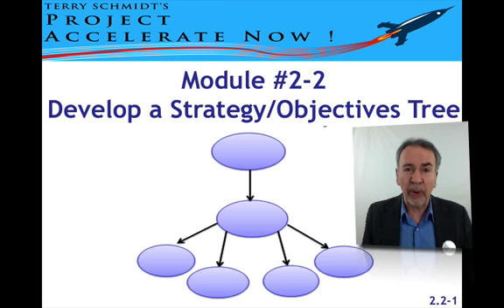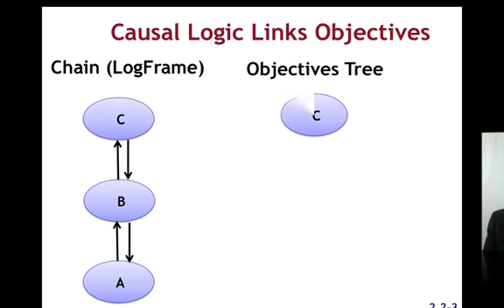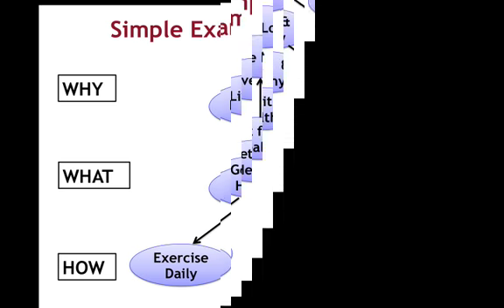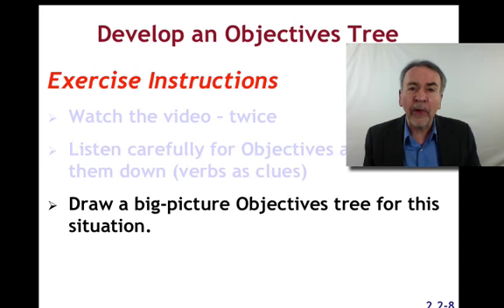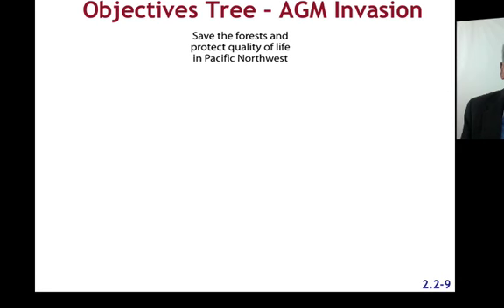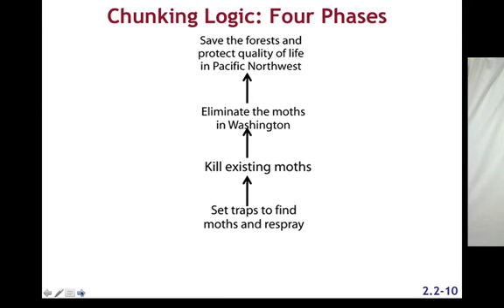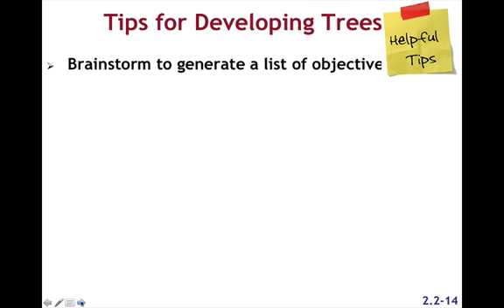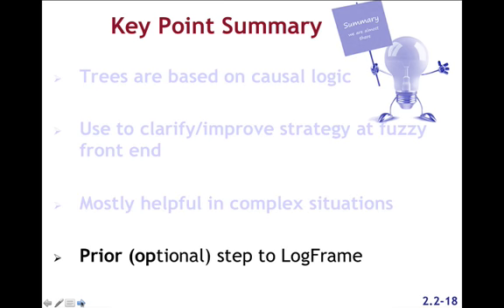Module # 2- 2 Develop a Strategy/Objectives Tree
Here's how to visually diagram the "big picture", using causal logic.  Developing a Strategy/Objectives tree is useful when you have complex situations that may require multiple projects.  This episode features a colorful case study discussion of the Asian Gypsy Moth invasion into the Pacific Northwest, which resulted in declaration of a federal emergency, and the largest-ever US response to a pest invasion.

Here is how the Washington State Department of Agriculture developed a Strategy/Objectives tree to clarify the situation and solve the problem.